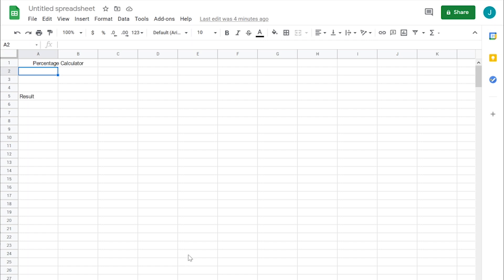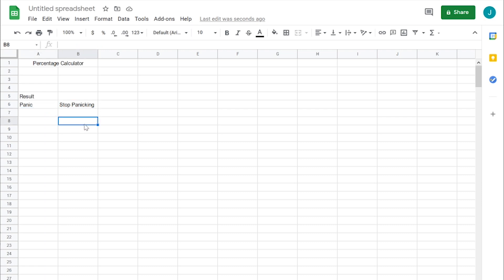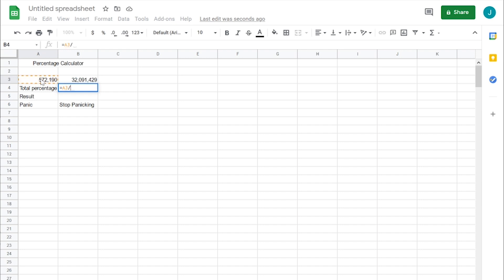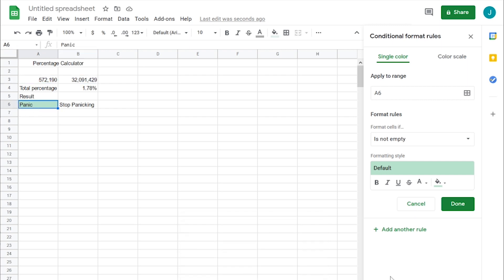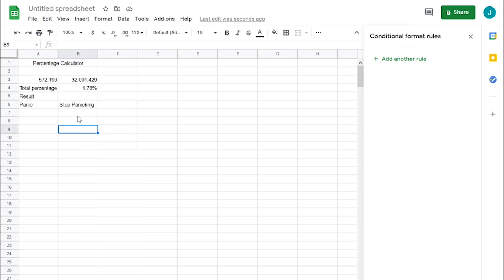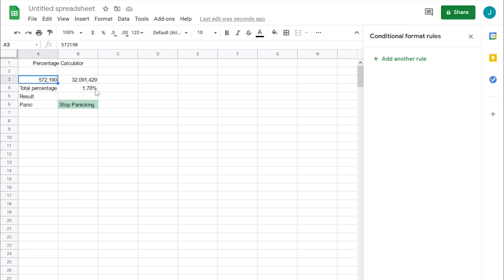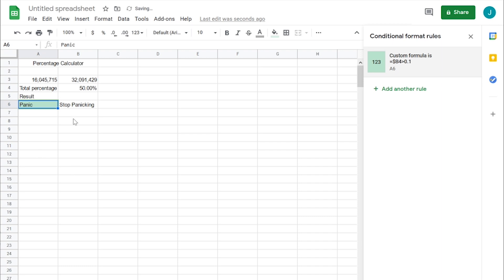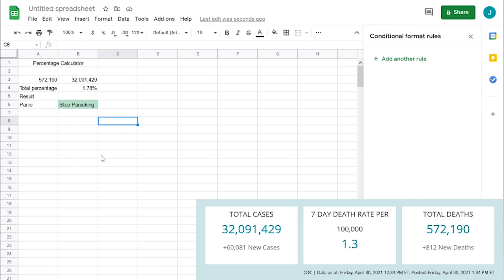Conditional Formatting to Calculate the Highest Percentage in Google Sheets Tutorial (2021!)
If you've ever asked yourself, "How do I set up conditional formatting based on another cell to calculate the highest percentages in Google Sheets?" then this video is for you.

Here are a few steps to follow when setting up your spreadsheet for conditional formatting:

00:00 How do I set up conditional formatting to calculate the highest percentages in Google Sheets?

00:18 How to calculate percentages in Google Sheets?

01:52 How to use conditional formatting based on another cell in Google Sheets?

03:50 How to troubleshoot your conditional formatting results in Google Sheets?

04:48 Fix any errors and double check the data you're referencing.
05:15 Share your results with your friends and family!